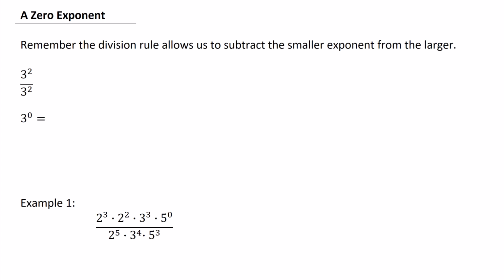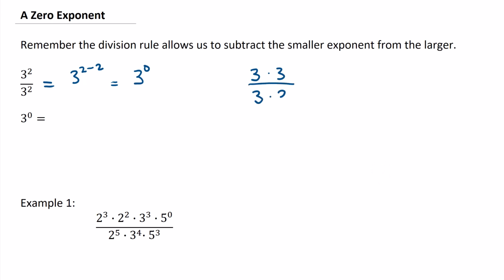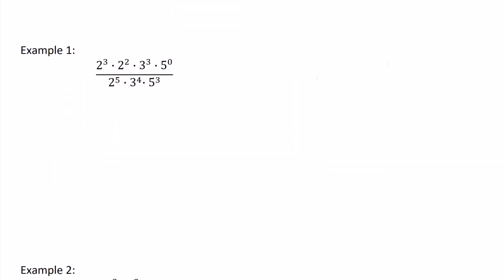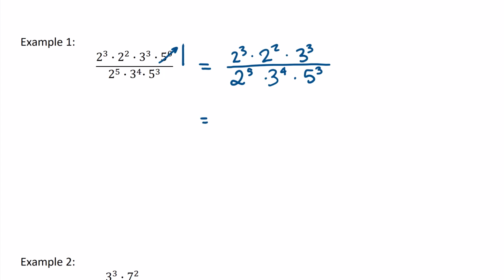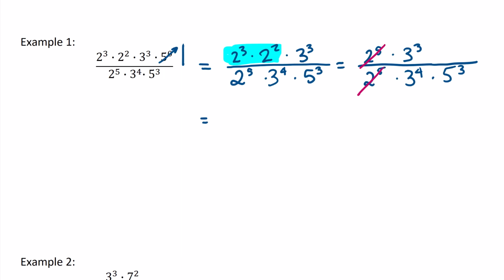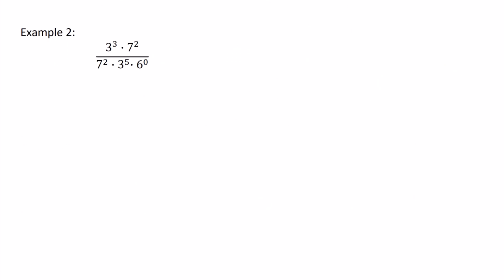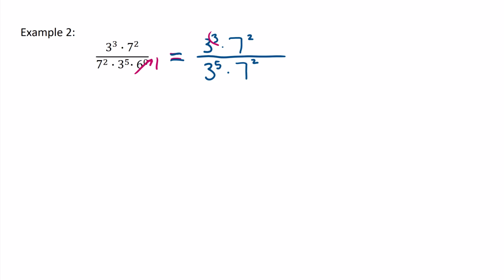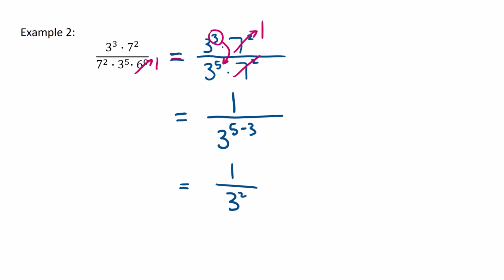025 A Zero Exponent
In this video, I cover the idea behind a zero exponent, and why they equal 1.
I also show how a zero exponent would show up in an expression and how to simplify it.